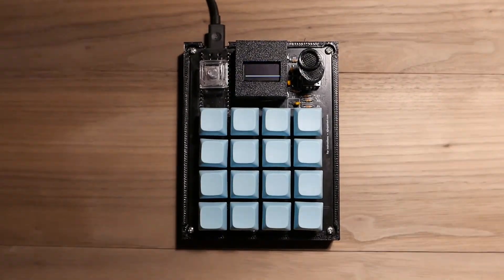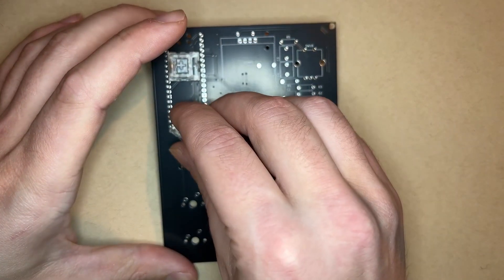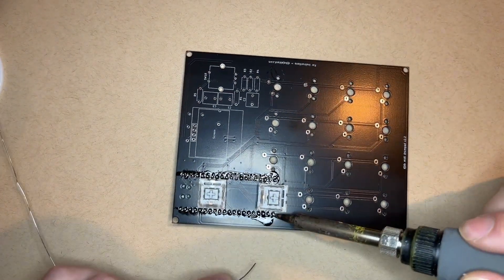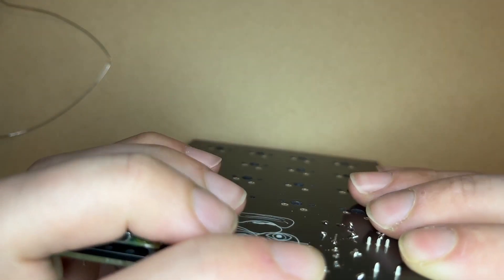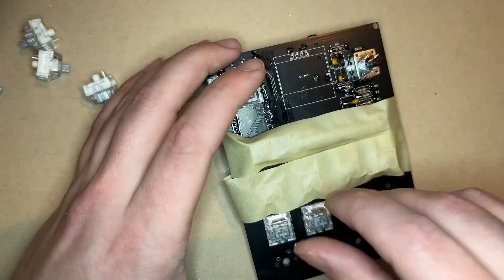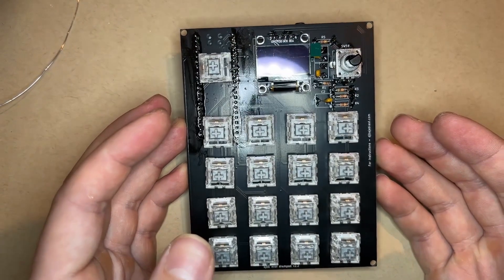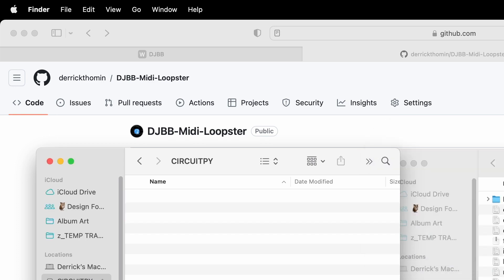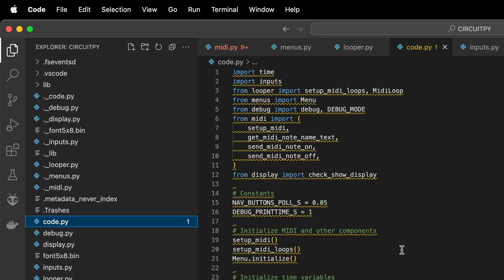DJBB Midi Loopster DIY Kit Build Guide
This is a build guide for the DJBB Midi Loopster - a DIY Midi Drumpad and Loopster.

NOTE: I'm a doofus and said "check out this link" a few times but I can't actually do that I guess so here are the links:

PEACE